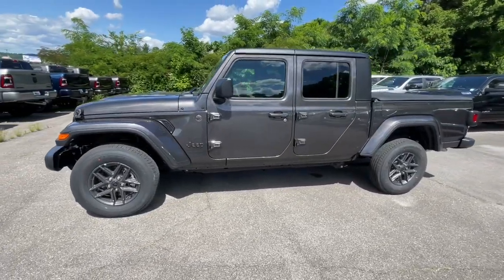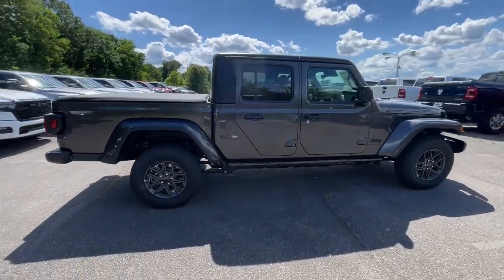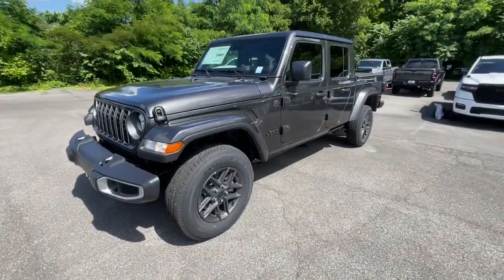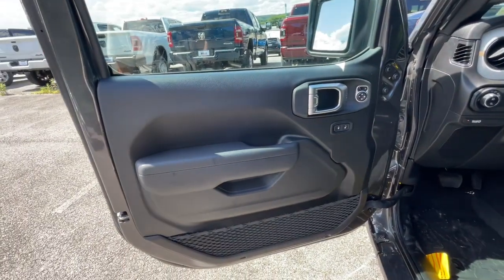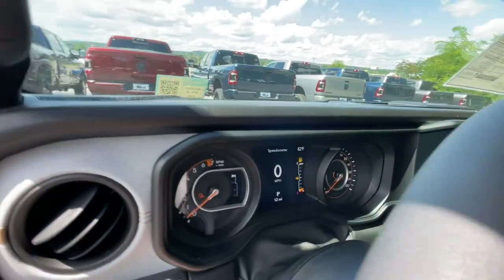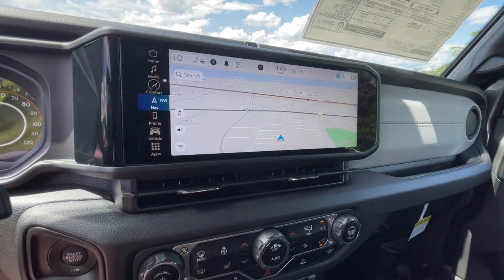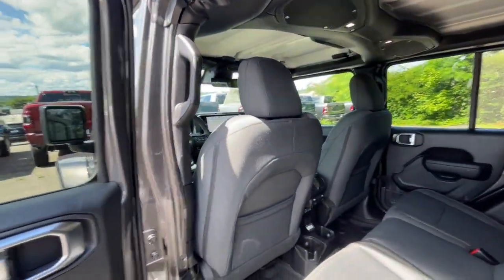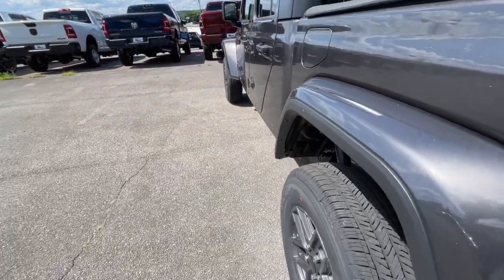2024 Jeep Gladiator Sport S 4x4 Knoxville, Farragut, Oak Ridge, Maryville, Gatlinburg TN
New 2024 Jeep Gladiator Sport S 4x4 available at West Knoxville CDJR located in 8544 Kingston Pike, Knoxville, TN, 37919. Servicing the Knoxville, Farragut, Oak Ridge, Maryville, Gatlinburg area.

Looking for your dream car? It could be the  2024  Jeep Gladiator. This unapologetically rugged Gladiator is the ultimate trail partner. Available with a long list of off-road-specific options, this mid-size pickup's extended wheel base offers a smooth ride and roomy rear seating. And tech-savvy infotainment and advanced safety features are on board to keep you safe, connected, and entertained. These are just some of the great options this vehicle comes with: Pre-Collision System, Keyless Entry, V6 Cylinder Engine, Heated Mirrors, Alarm, 8-Speed A/T, Daytime Running Lights, Automatic Headlights, Driver Illuminated Vanity Mirror, Power Windows. Get the off-road capability you want and the practical convenience you need in this family-friendly Gladiator. Our team will give you an outstanding test drive experience. Stop in today!